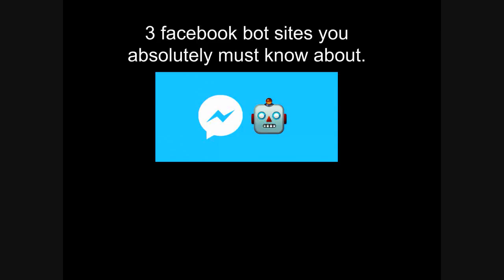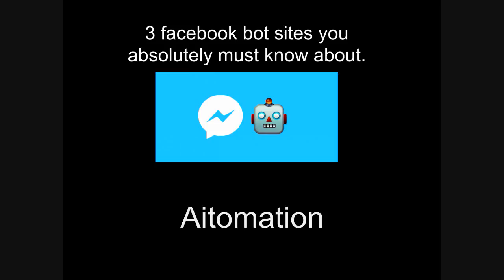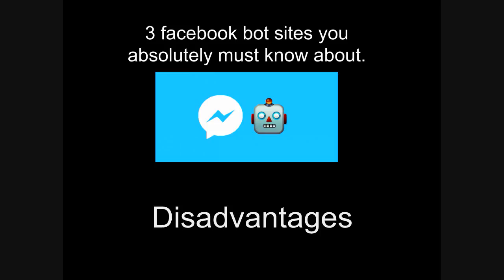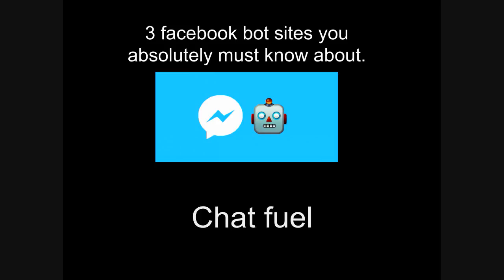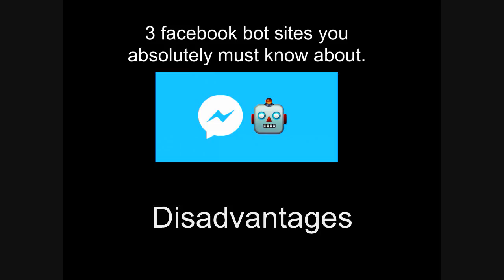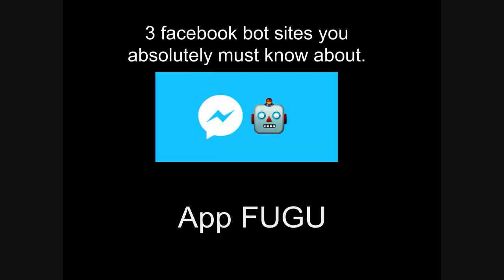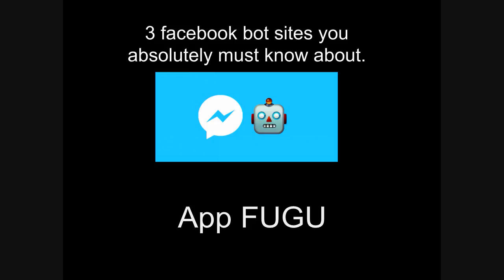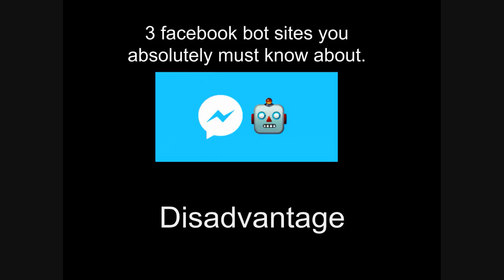3 facebook bot sites you must know about - Aitomation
Here are 3 best facebook bot sites according to me,ofcourse.
This is to answer a question that everyone is wondering , where can I find these new facebook bot sites?